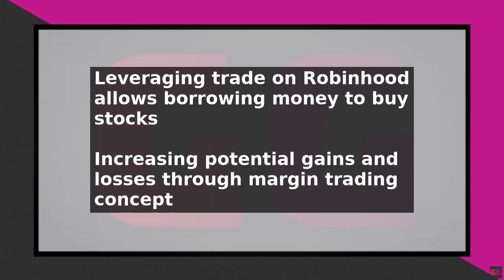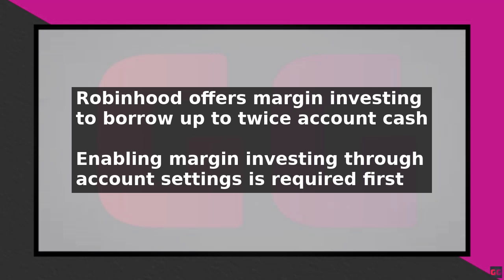How To Leverage Trade On Robinhood (2025)